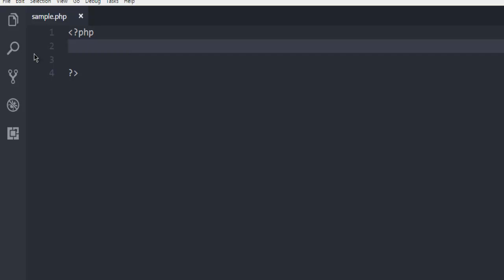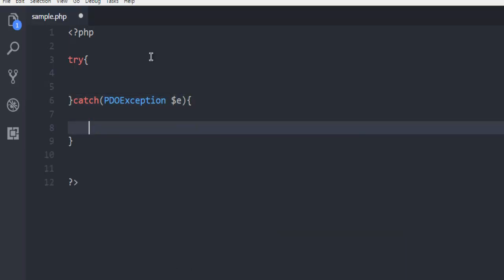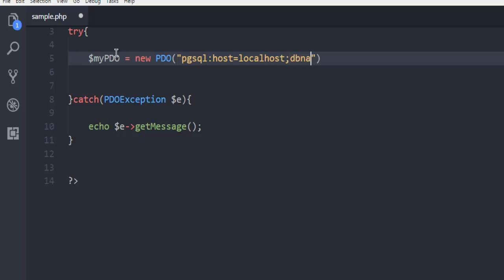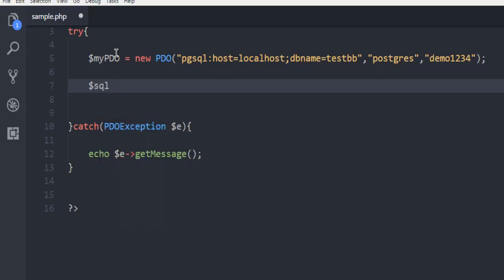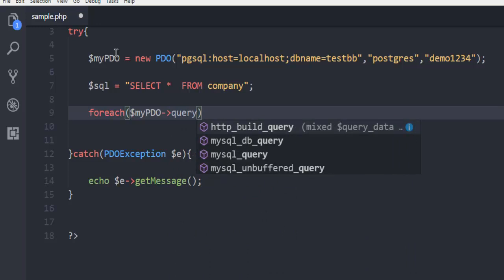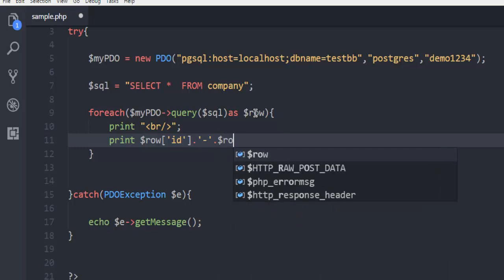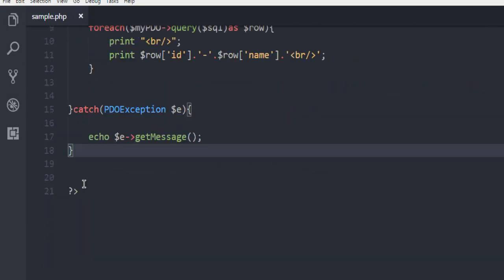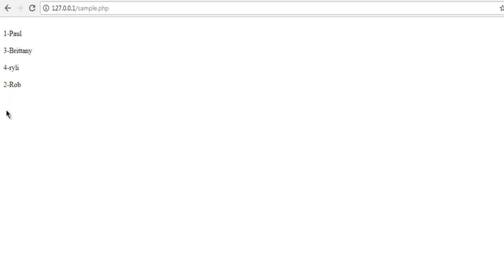PHP PDO SELECT query to PostgreSQL Database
Learn how to use SELECT query to PostgreSQL Database using PHP PDO.